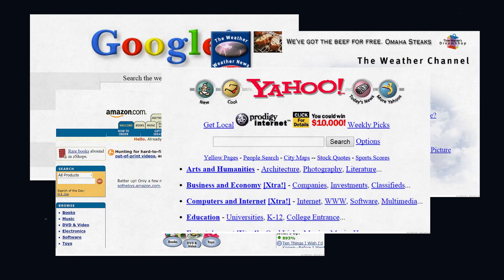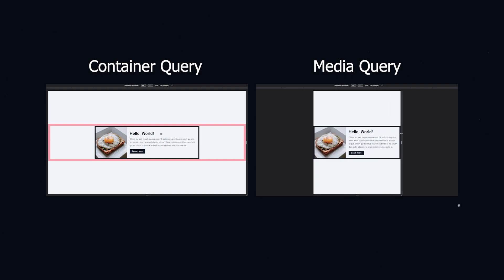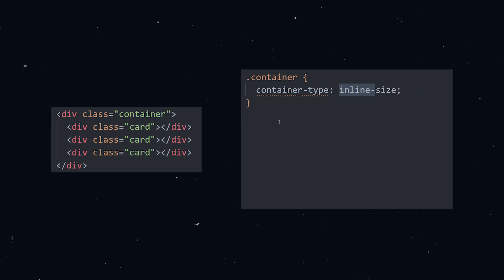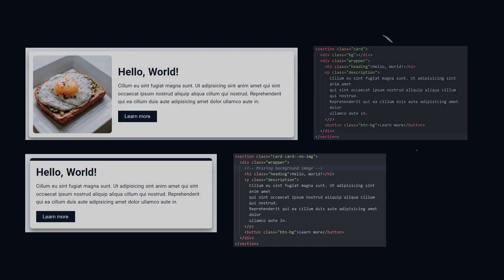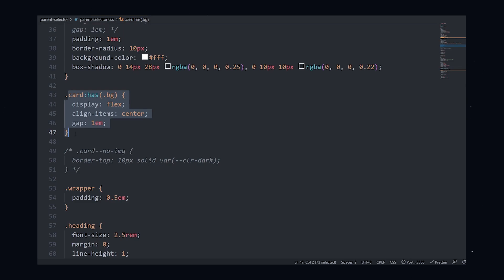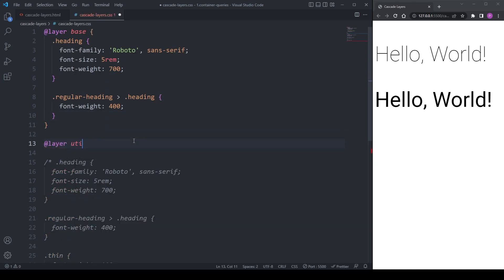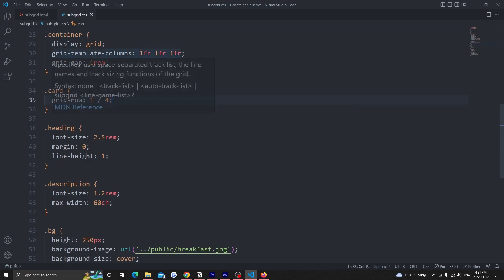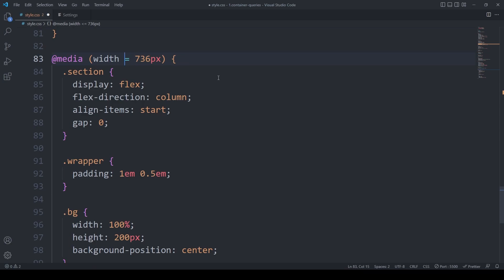5 EXCITING New CSS Features That You NEED To Know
Here are 5 EXCITING new CSS features that you NEED to know!
0:00 Intro
0:39 Container Queries
4:02 Has-Selector
6:46 Cascade Layers
8:52 Subgrid
10:37 Comparison Operators